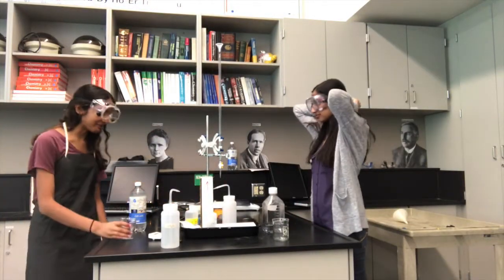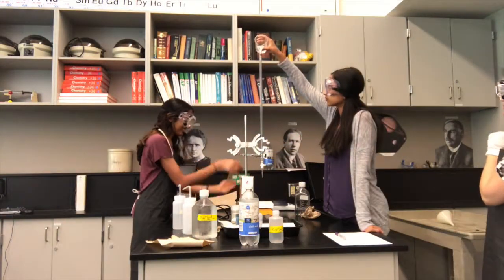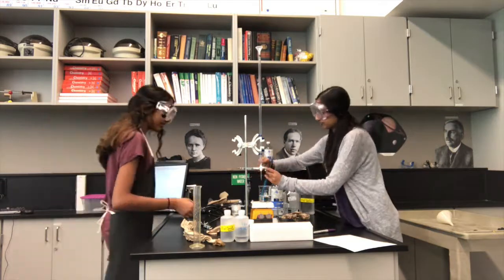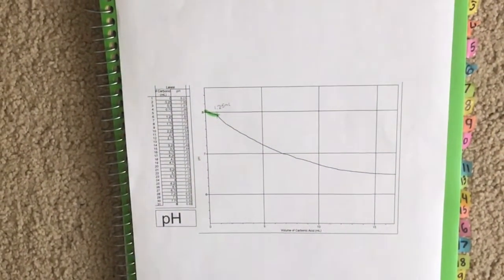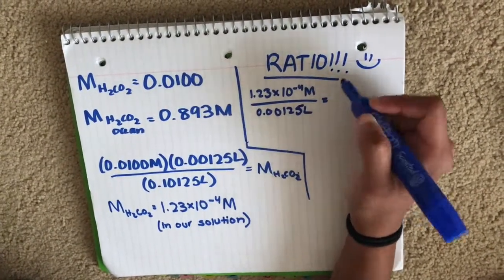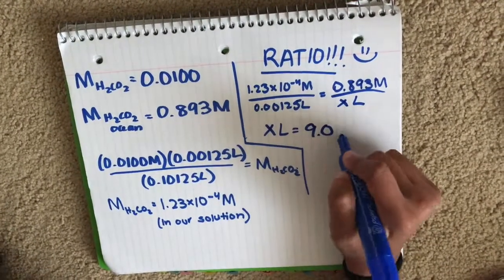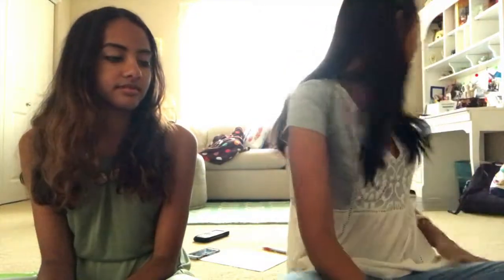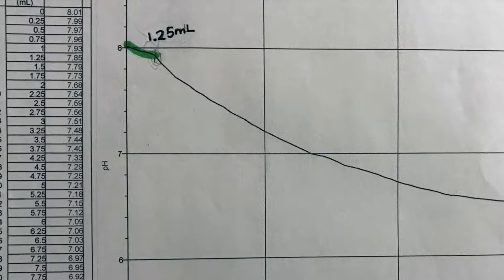Ocean Acidification Lab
A dramatic titration of carbonic acid with seawater.

For Mr. Scaringi's 3rd period AP Chem class :)